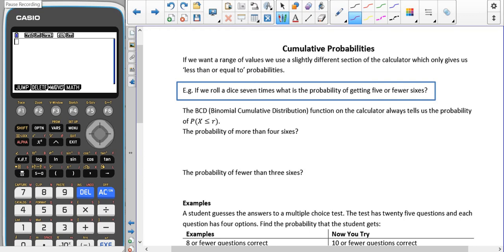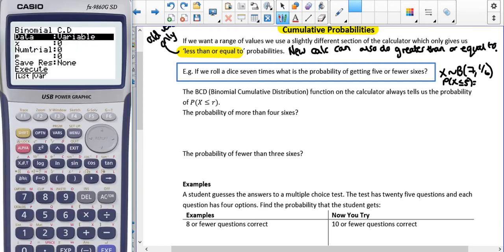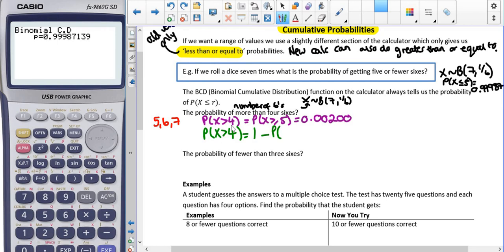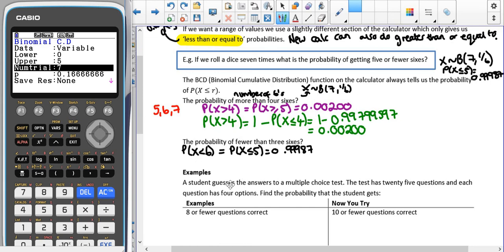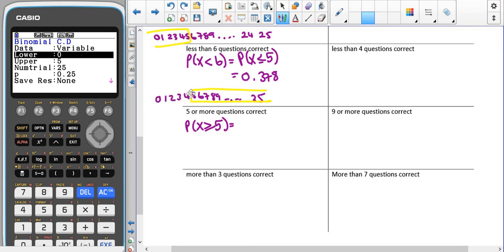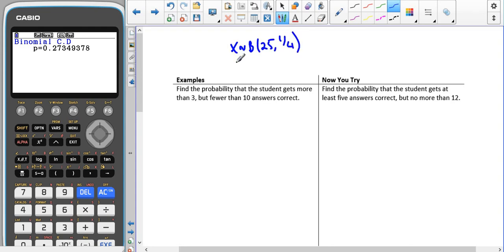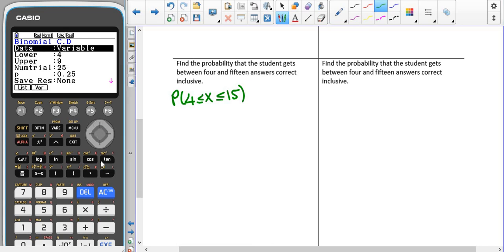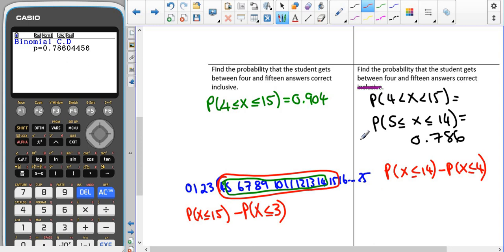A level Statistics - Binomial distribution Finding probabilities using Bcd